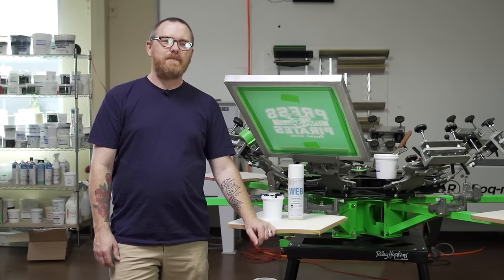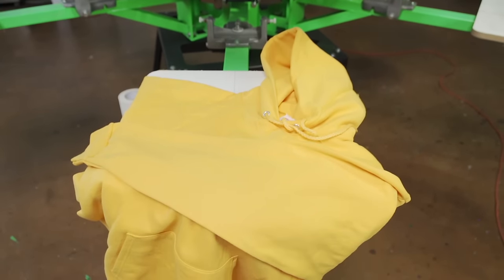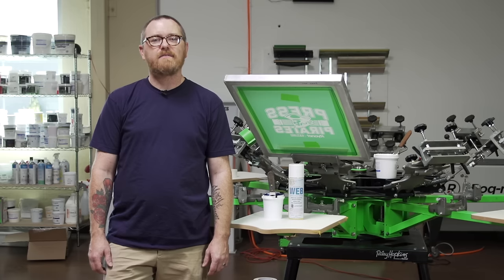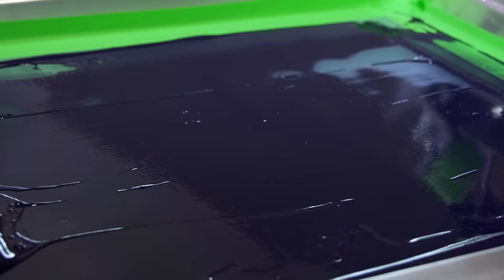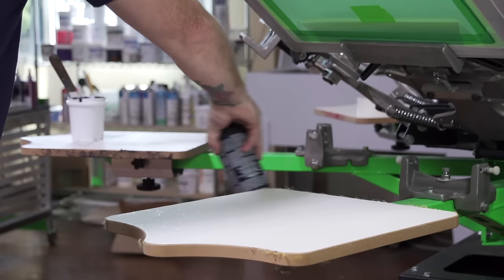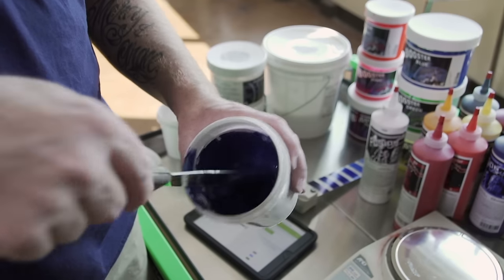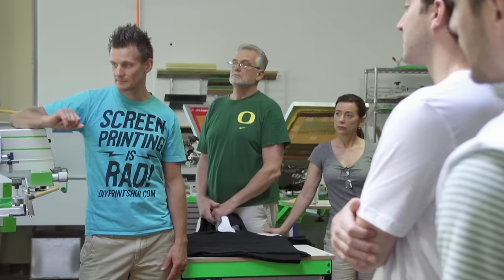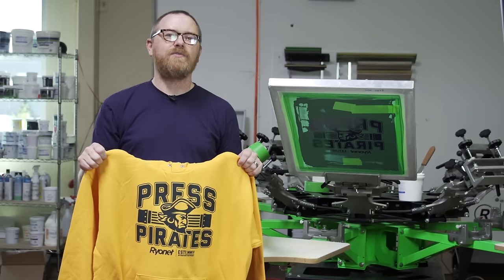How To Screen Print on Athletic Hoodies From Hanes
and for all your screen printing supply needs just

TRANSCRIPT:
Hey Screen Printers, It’s Josh Wells from Ryonet.
In today’s instructional video, I want to show you a couple of the considerations that you need to take when screen printing sweatshirts, and more specifically hooded sweatshirts.

We are going to be printing a simple 1 color design. however, even a simple design comes up against a couple of hurdles on a sweatshirt. Sweatshirts are thicker and have a very fleecy poly fiber on the inside. On top of that you also have physical boundaries like drawstrings and pockets.

Let’s tackle the first issue which is that the sweatshirt is thicker than a tee shirt. In order to compensate for this we must adjust our off contact. This will give you enough off contact between the screen and the actual sweatshirt to allow your prints to leave a clean and complete deposit of ink without smashing out or blurring.

When I print on sweatshirts I use Web spray to make sure that the fleecy inside does not move or flex. If you are flashing on the design this is a must to keep the image from shifting and throwing off the registration on the print.

Today i’ve decided to use Green Galaxy Water Based Ink.  The water based ink will penetrate through the fibers of the sweatshirt much easier than plastisol making it a breeze to print and gives the garment a softer hand result. We are using a custom pantone "289" we mixed with the Green Galaxy Fusion mixing system

Our next consideration is that we must keep the pockets, collar, and drawstrings in mind as we print our job. Sizing your prints appropriately during your art process is going to help you here.

Would you like to learn more about printing on sweatshirts and performance fabric? During the months of September and October visit any of our SPE classes to learn more and get hands-on experience printing on these Hanes garments yourselves.